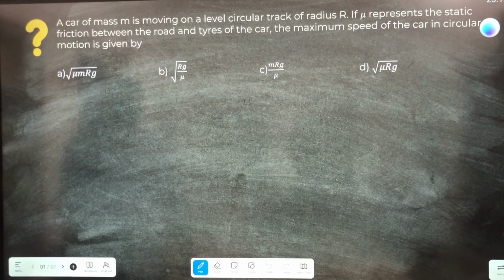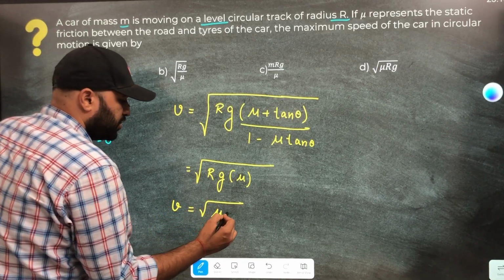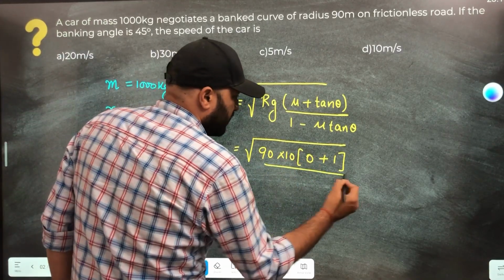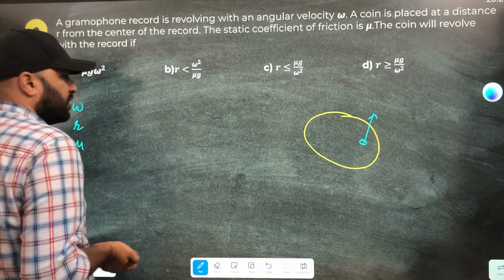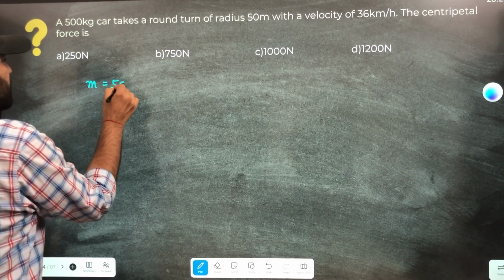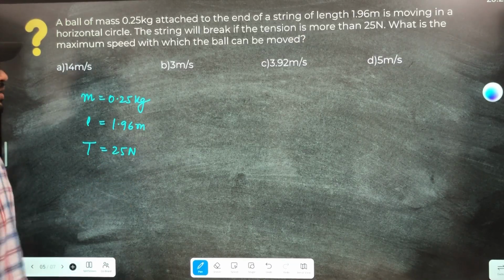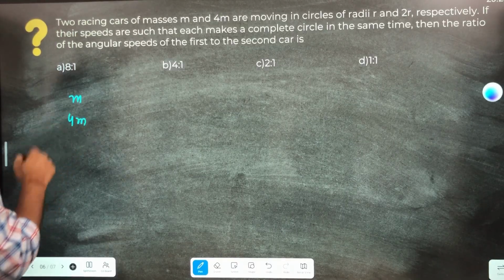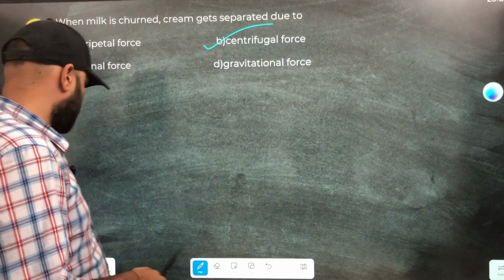NEET 2026 PYQs | Laws of Motion Lecture 5 🔥 | Most Important Questions + Concepts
In this lecture, we cover NEET Previous Year Questions (PYQs) from the chapter Laws of Motion in a detailed and easy-to-understand way.

This is Lecture 5 of the complete PYQ series, specially designed for NEET aspirants who want to strengthen concepts and improve problem-solving skills.

📌 What you’ll learn:

Important NEET PYQs from Laws of Motion

Concept-based explanations

💡 Perfect for Class 11 students, NEET 2026/2027 aspirants, and revision.